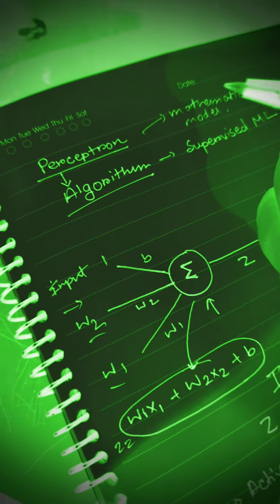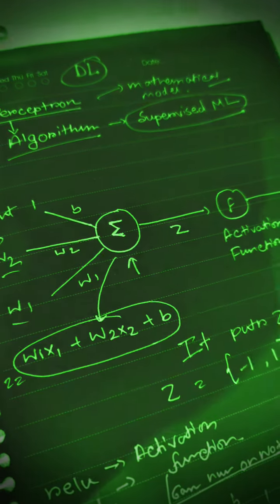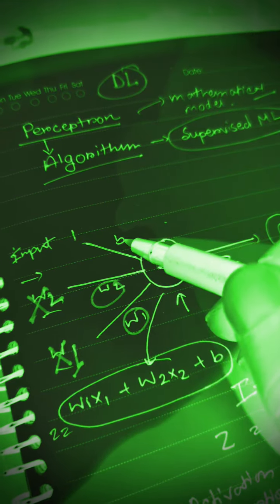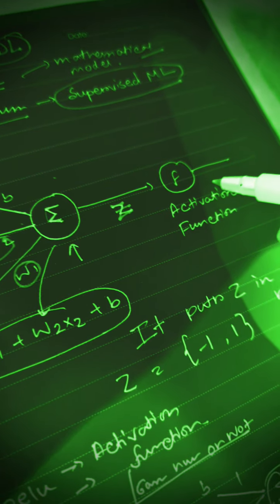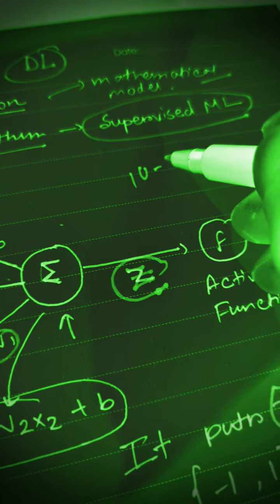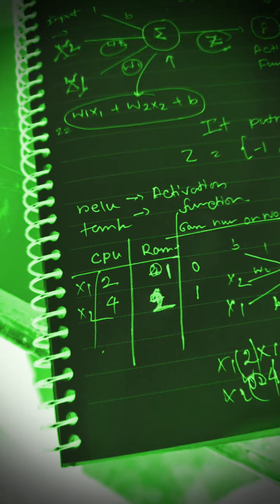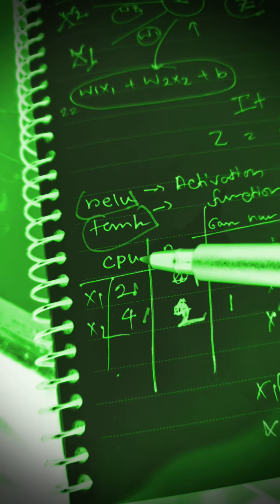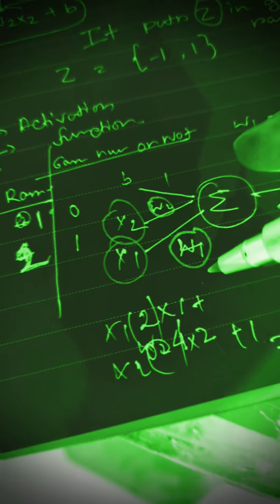Perceptron in Machine learning